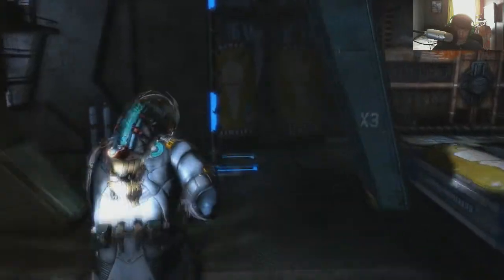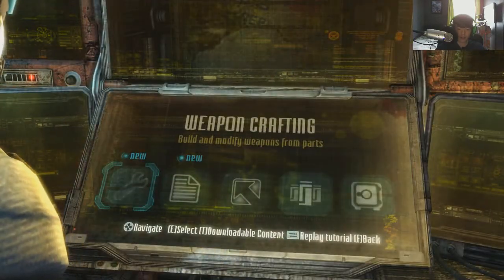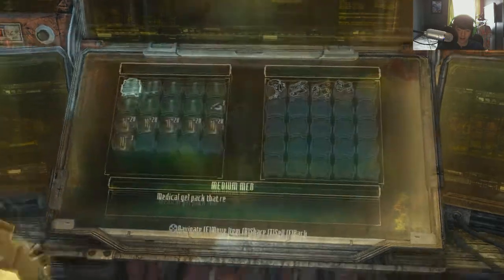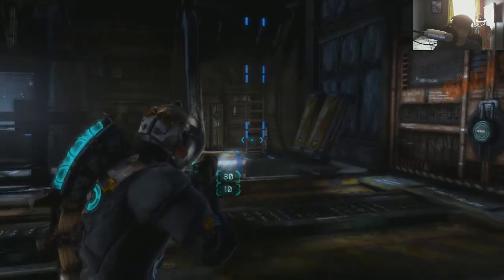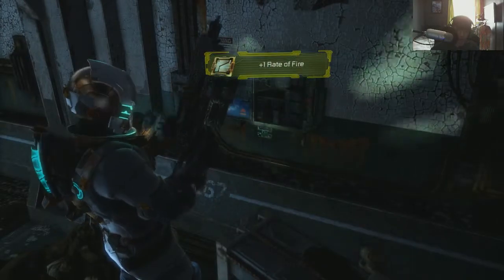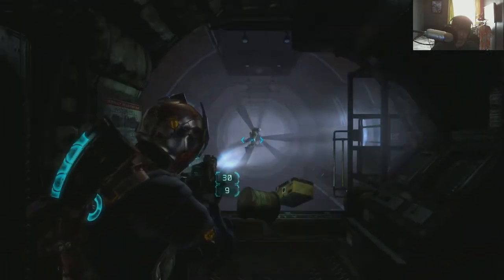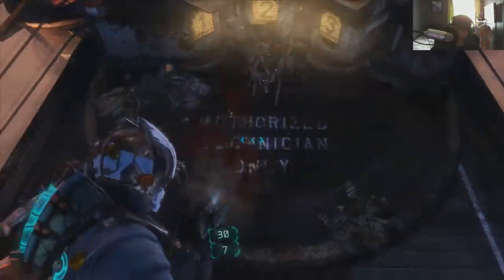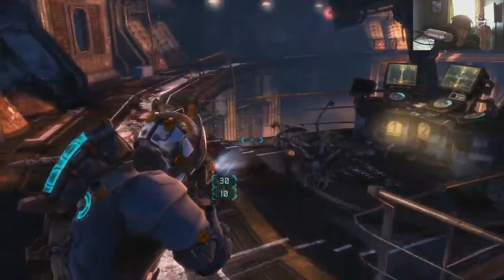Dead Space 3 Pc WalkThrough Part 3 - II 2SIK Carl II (HD)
Walkthrough of Dead Space 3.

The latest chapter in the sci-fi/horror saga, Dead Space 3 sees the return of Isaac Clarke and his quest to discover the source of the Necromorph terror in a new hostile environment. But this time, he's not alone...